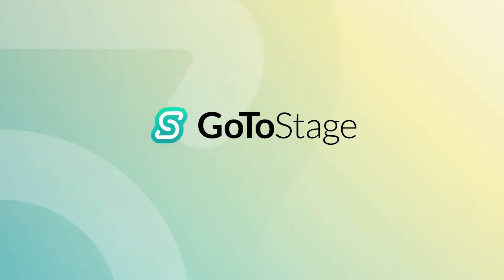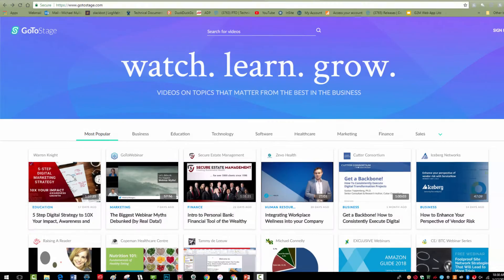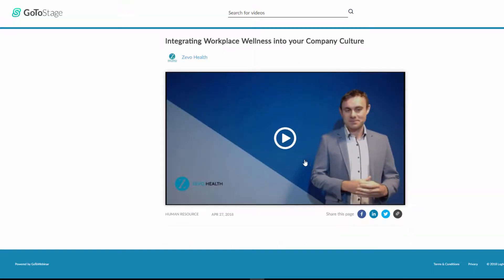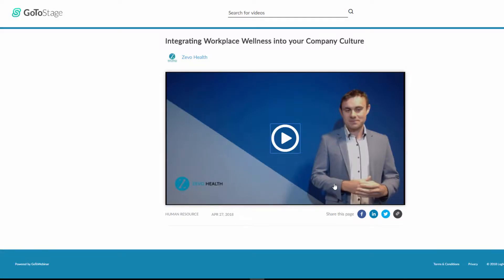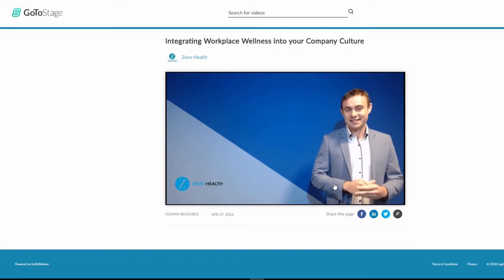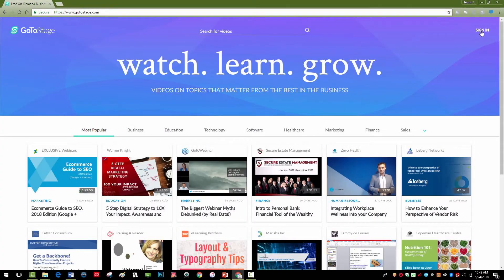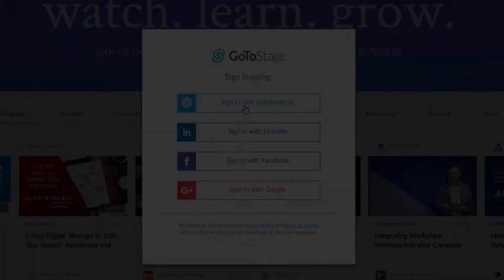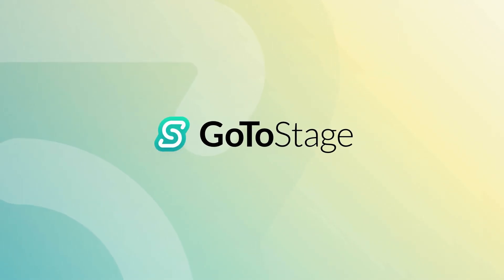GoToStage Register to Watch - Quick Tip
Easily register to watch a GoToStage hosted video,